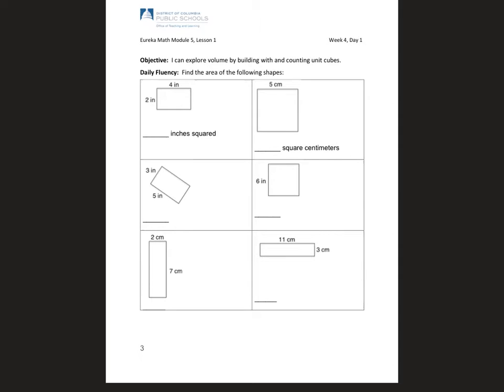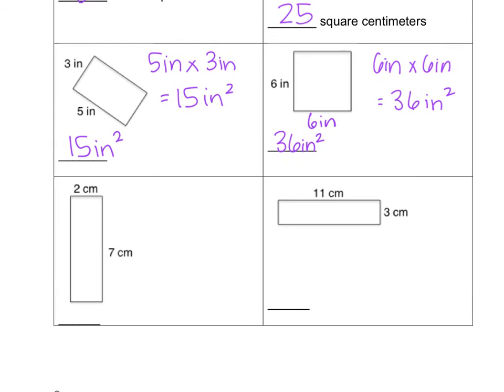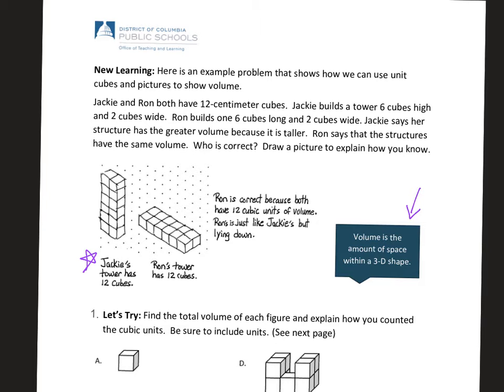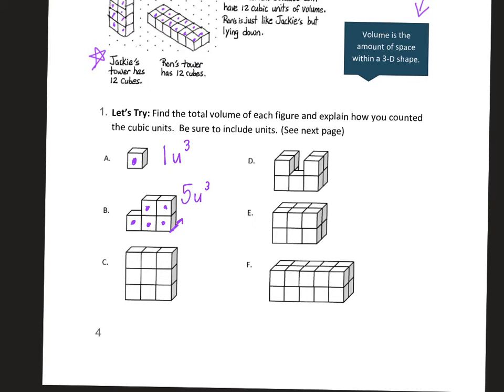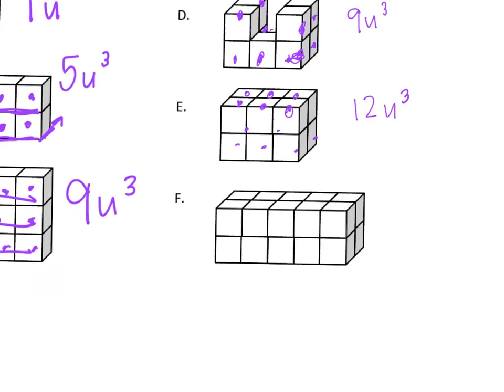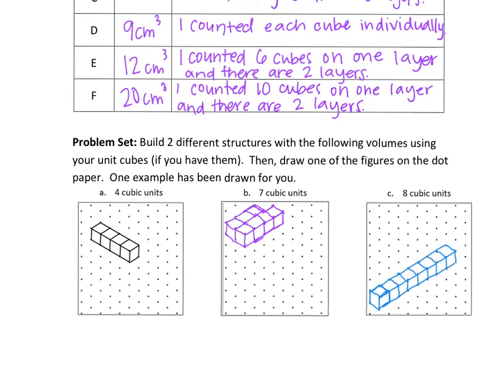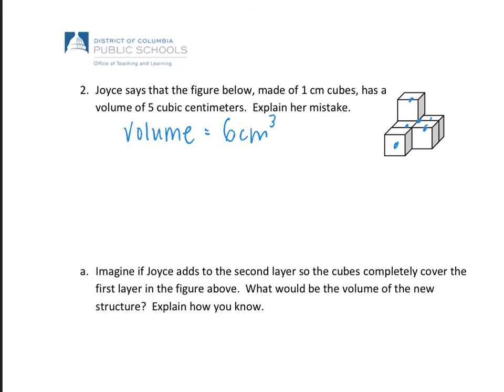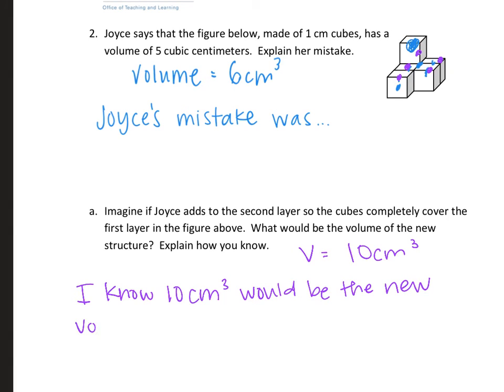5th Grade, Week 4, Day 1